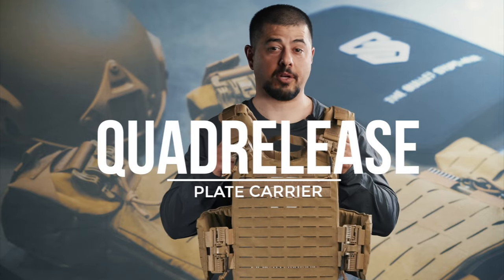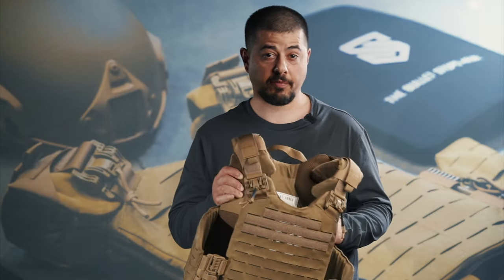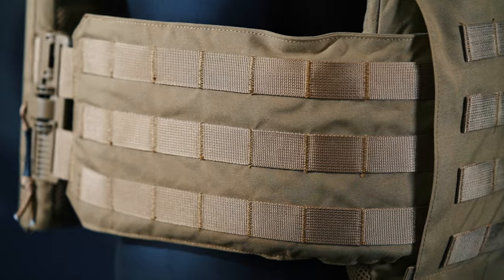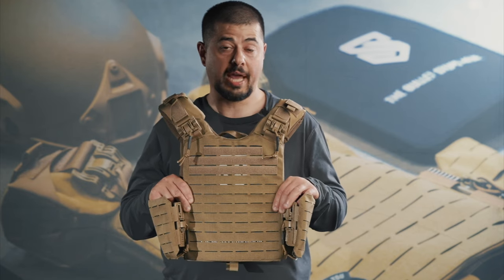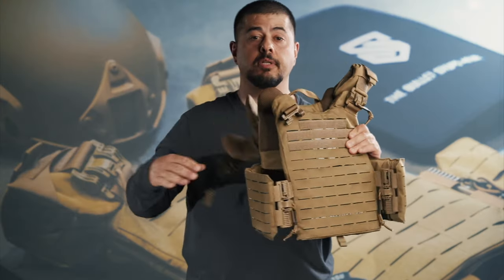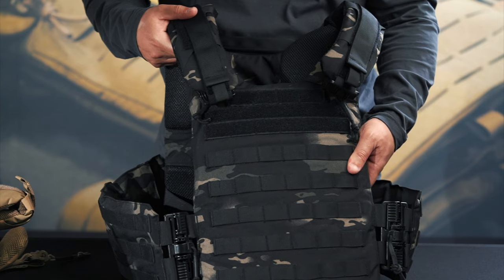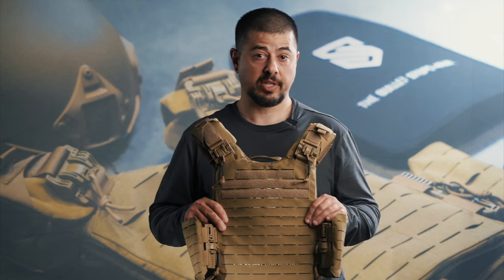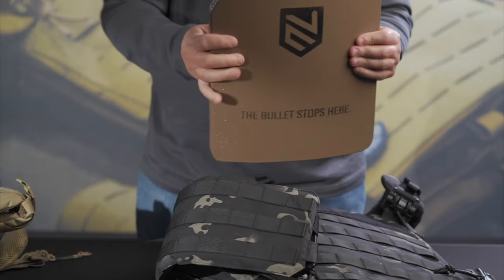Ace Link Armor - QUADRELEASE PLATE CARRIER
QUADRELEASE  -  PLATE CARRIER

Plate Carrier that accommodates two 10×12” ballistic panels (front & back) and 2 side panels (6×13″).
Made of durable 500D Nylon fabric.
Available in Black, Tan or Green and MOLLE or LASER CUT load-bearing system options.
Cummerbund and shoulder strap comes in two sizes:
L size – Chest size 41-46″
XL size – Chest size 47-52″